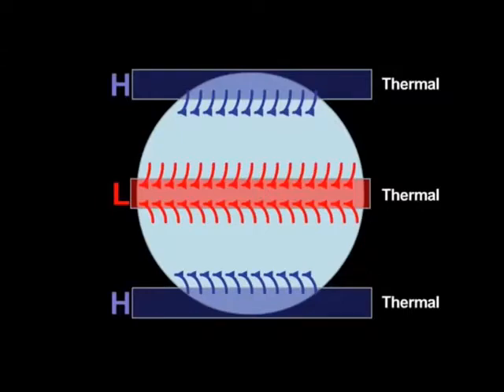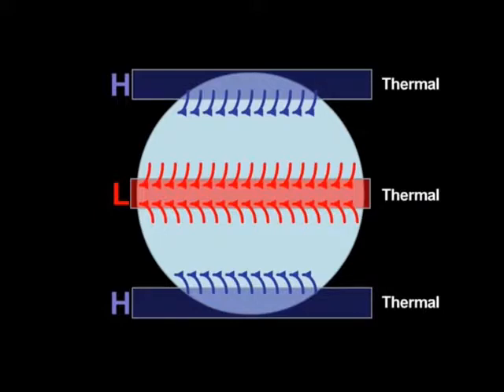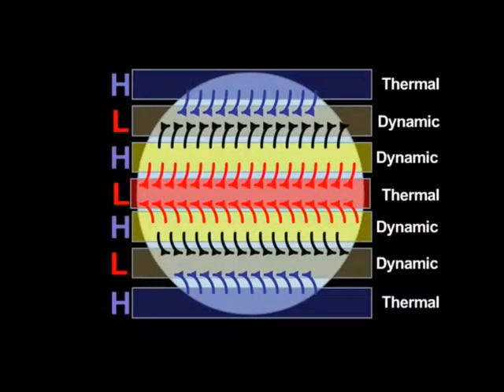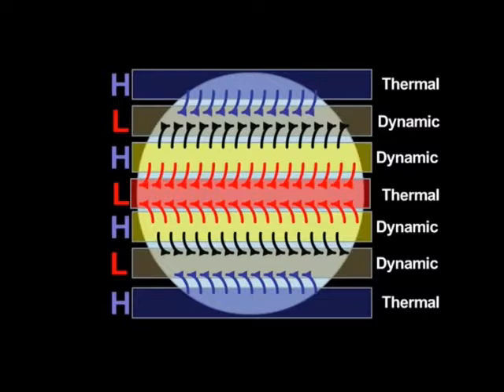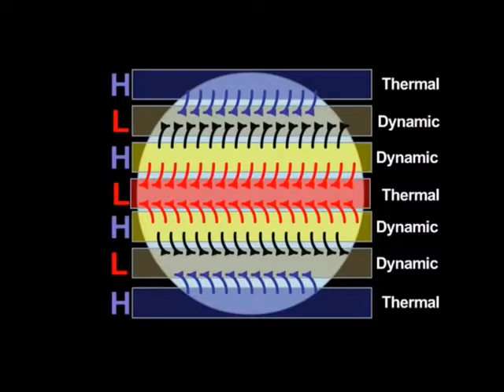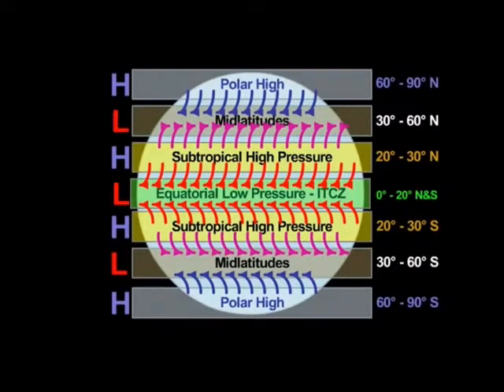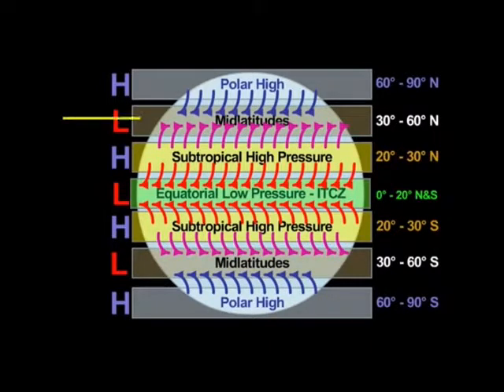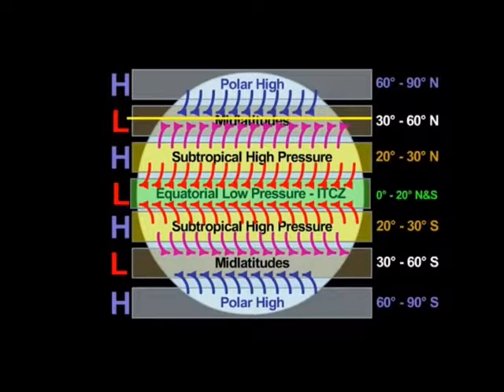Introducing the Global Pressure Belts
(Updated audio - February 2019)